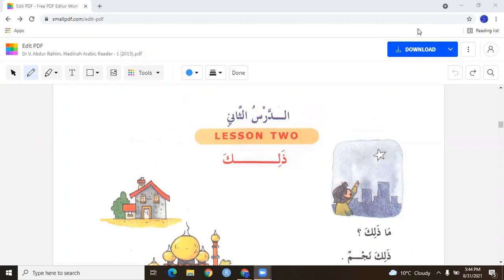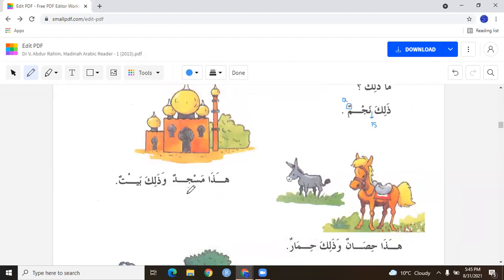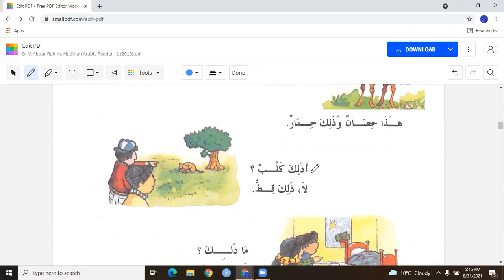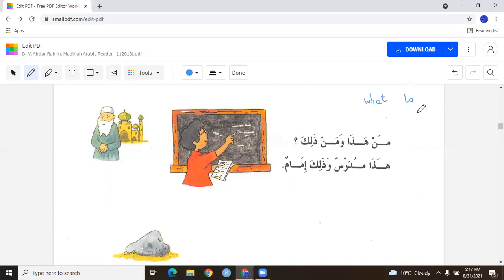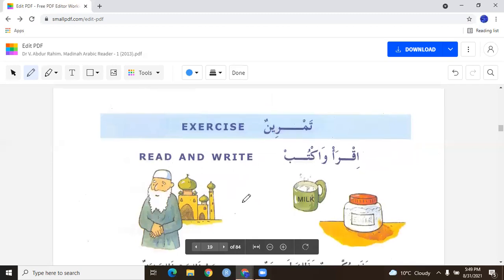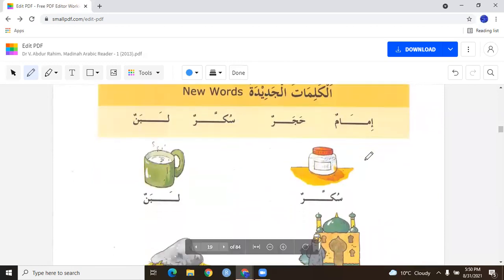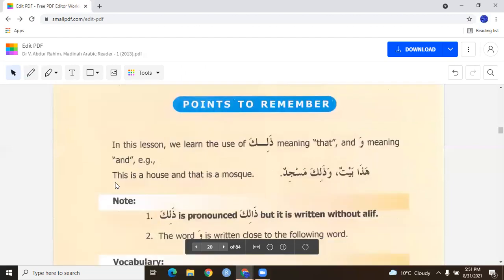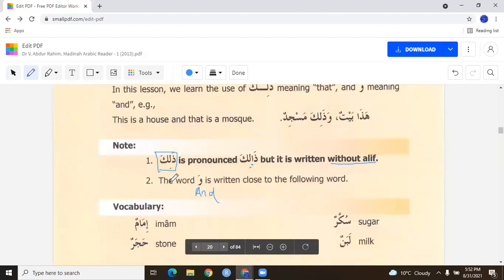Madinah Reader Book 1 Lesson 2 in English